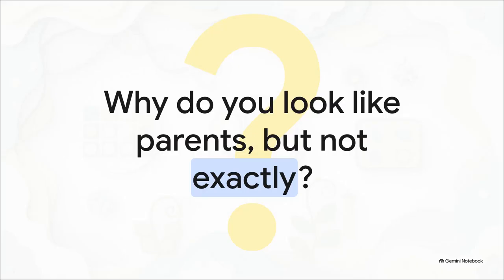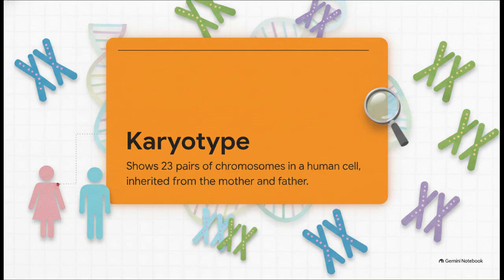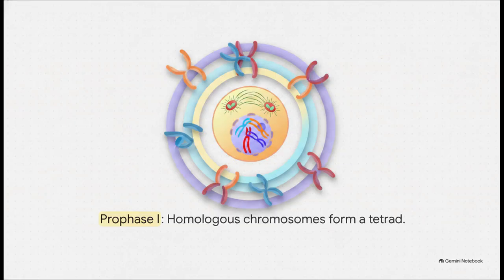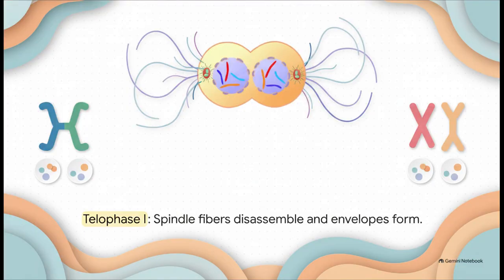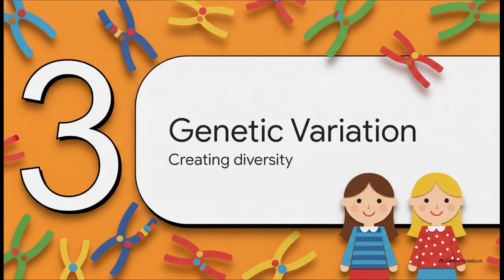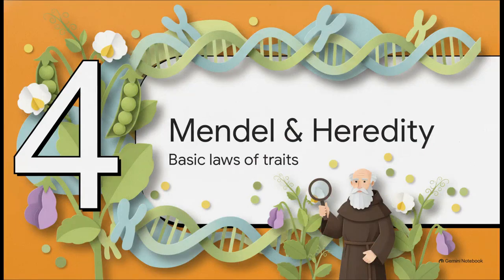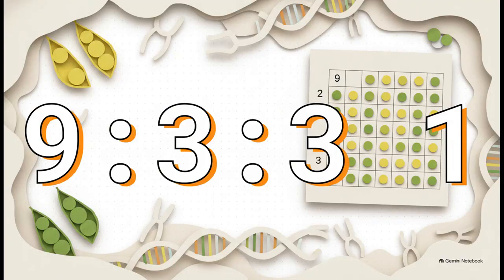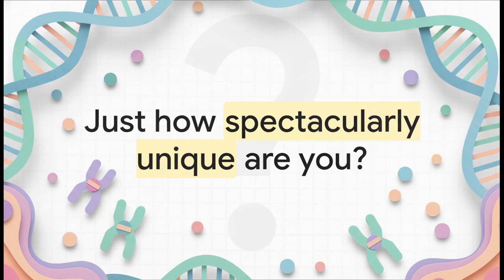Meiosis And mendelian Genetics